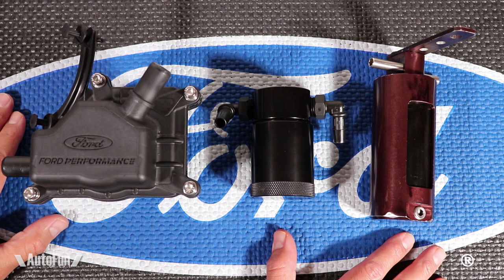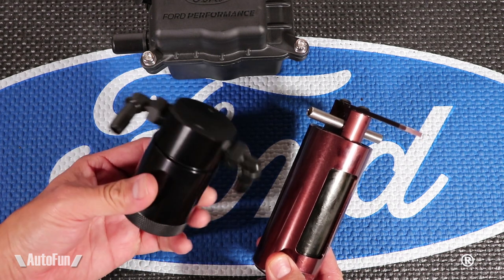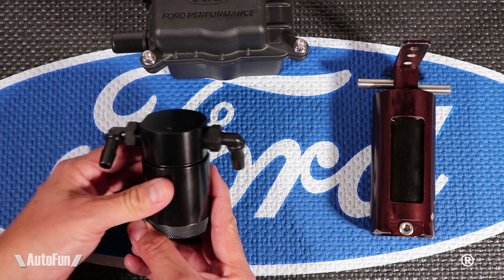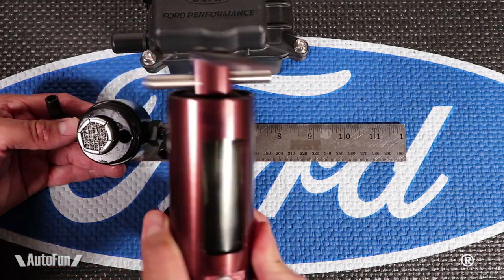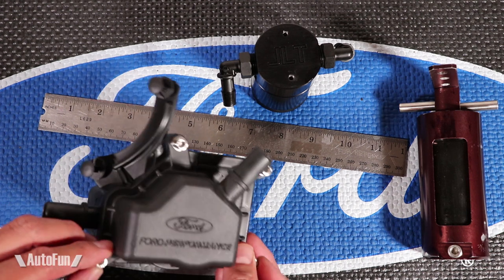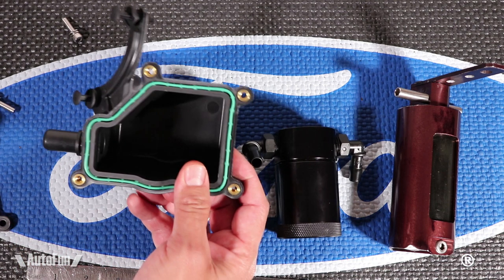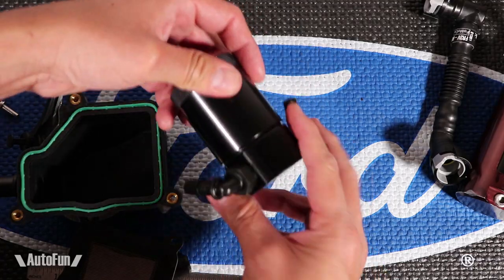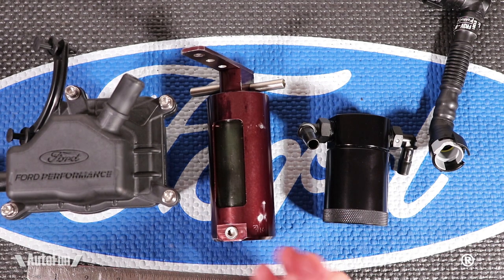Best Oil Separator? Catch Can Review: Ford, JLT, Boomba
I review 3 different oil separators: Ford Performance, JLT and Boomba.
Link to the catch cans below:
Ford Performance Passenger Side Separator (Coyote & Voodoo Engines)
Ford Performance Driver Side Separator (Voodoo Engine Only)

New versions of the old Boomba shown in the video (Fiesta, Focus, Mustang, Fusion, etc)

Chapters:
0:00 Intro & Kit Overview
1:38 Boomba
4:54 JLT
9:10 Ford Performance